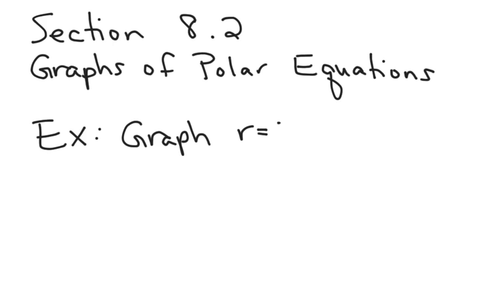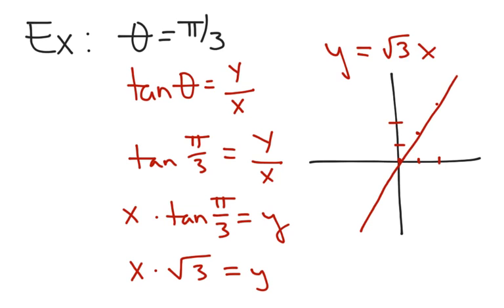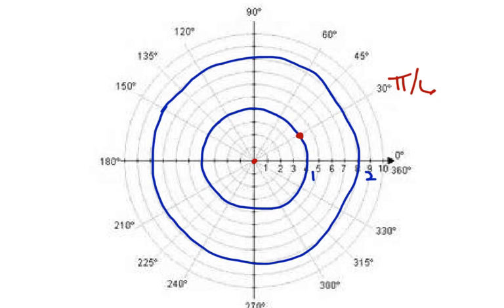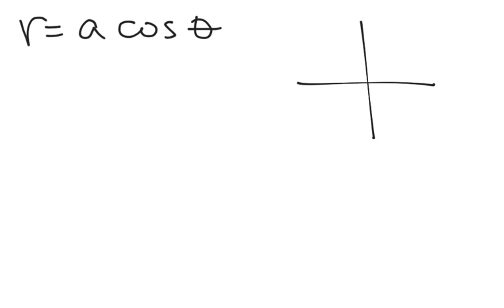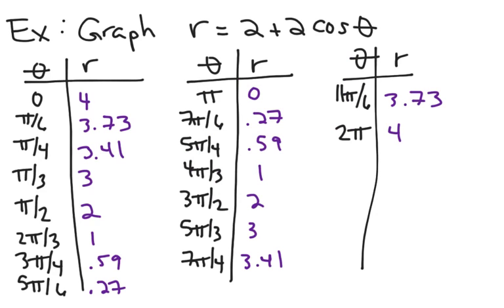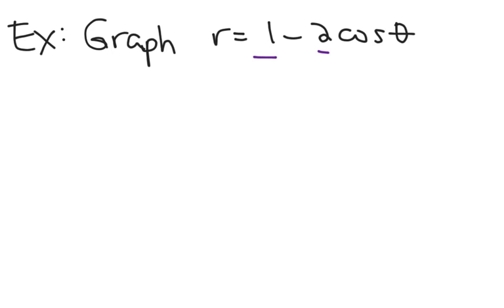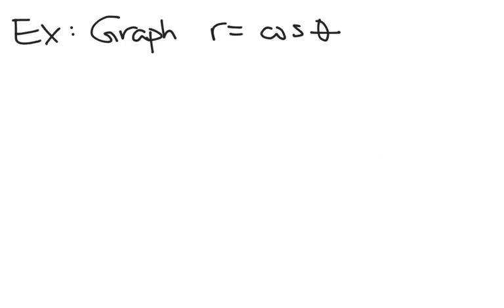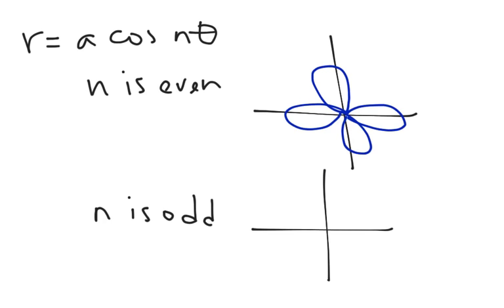8.2(1) Graphs of Polar Equations